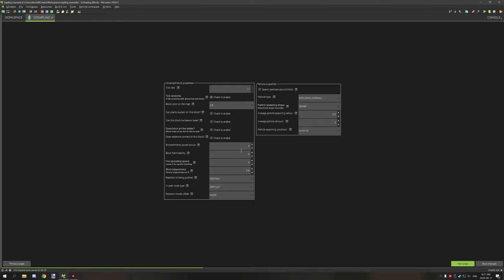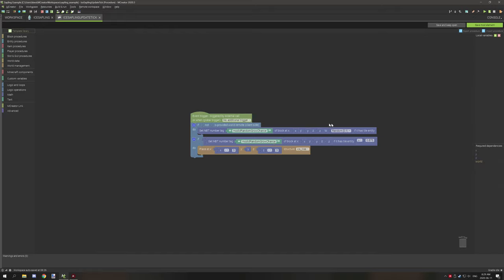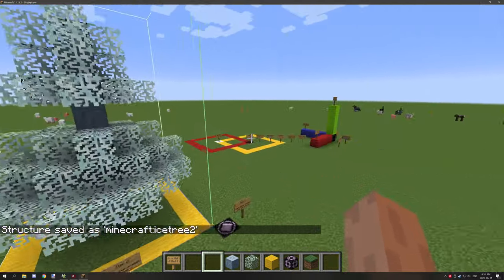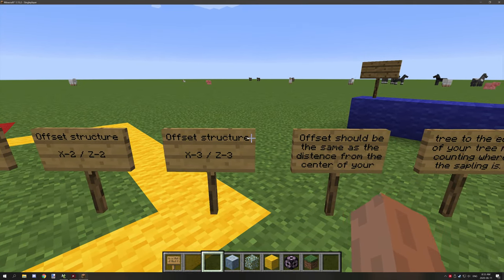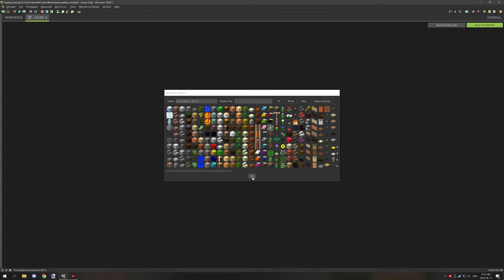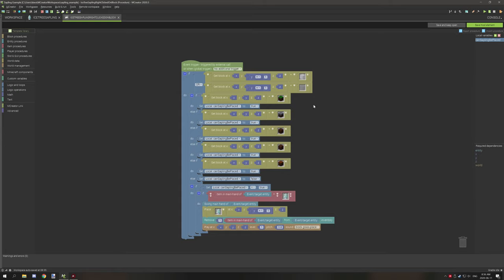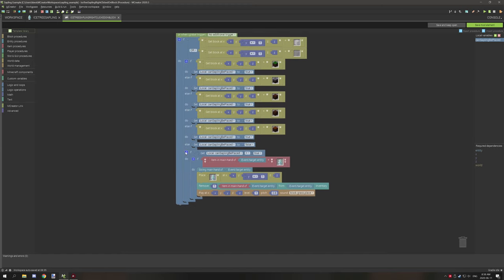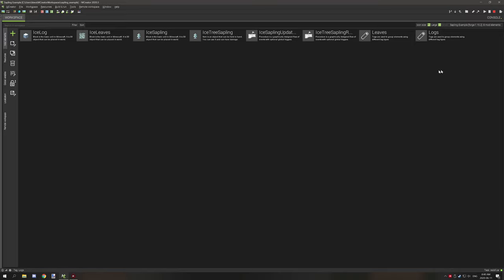MCreator Tutorial: How to make Trees that Grow Part 2 | 2020.3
This tutorial will teach you how to make a working tree with a sapling that you can grow structure trees with. Trees will take some time to grow, in both parts I show you all the steps to create the leaves, logs, saplings and sapling items for your project as well as the procedures for them.

► UPDATES & NOTES
- MCreator 2020.3 for 1.15.2 was used for this tutorial.

► OFFICIAL LINKS
Official NorthWestTrees Gaming website!